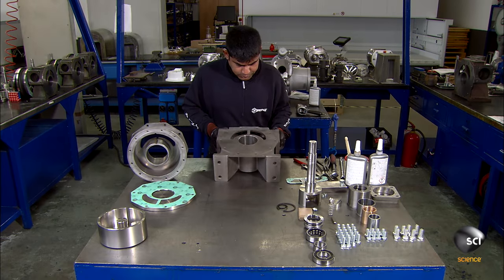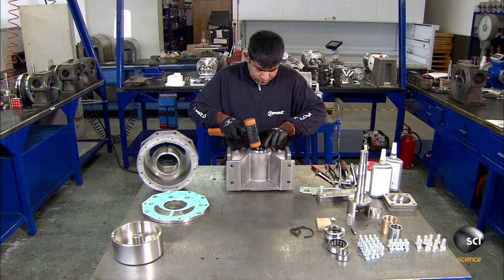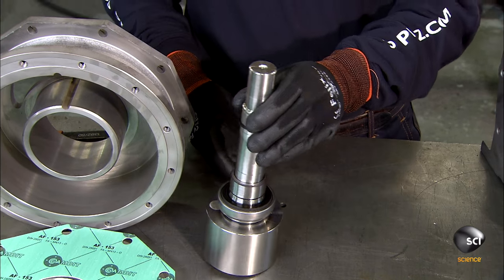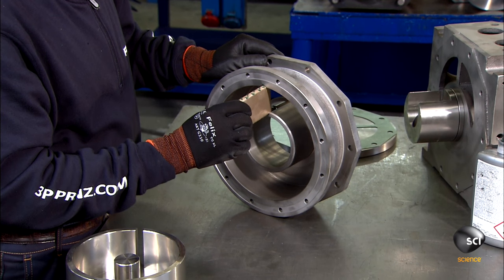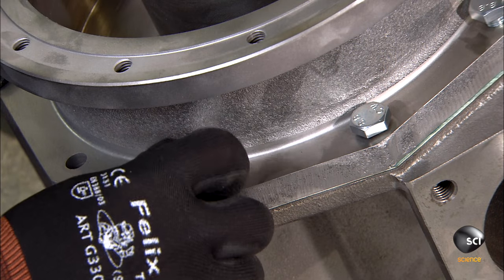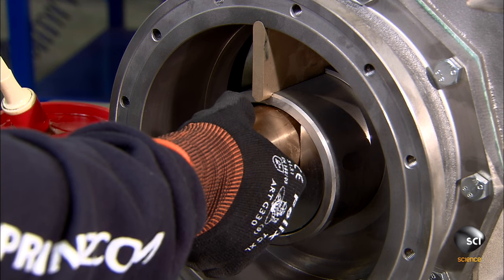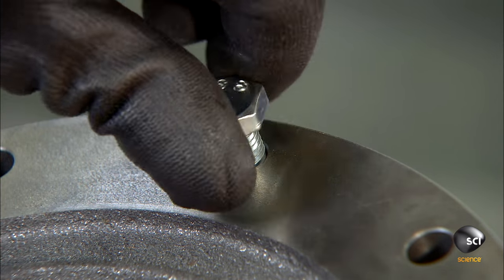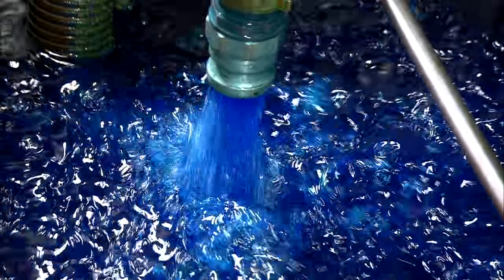See How This Pump Empties One Chamber and Fills Another, All In One Action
Mondays at 9/8c on Science
Hollow Disk Pumps use an oscillating motion around a diaphragm to simultaneously provide suction and expulsion. Watch as one is meticulously assembled!